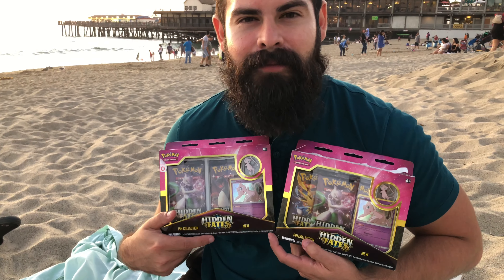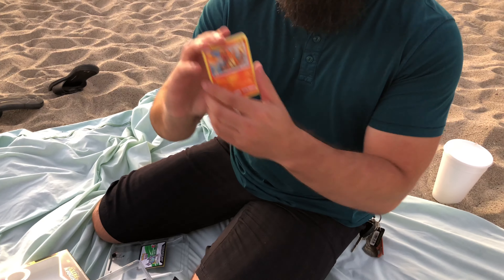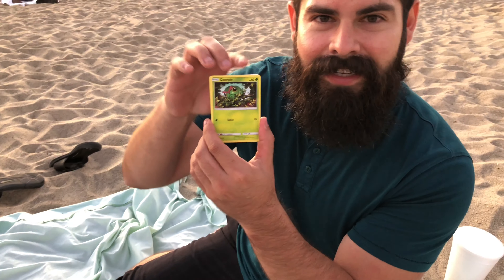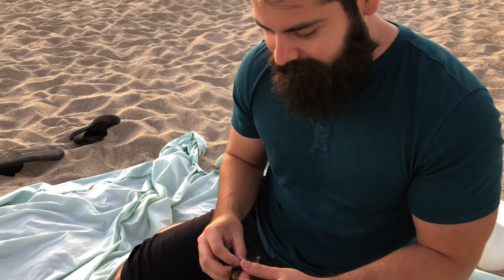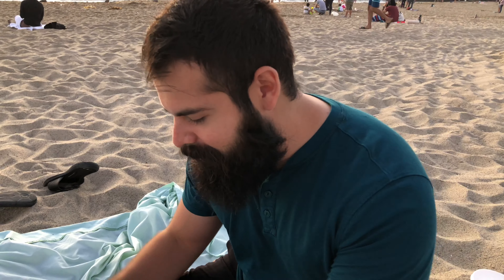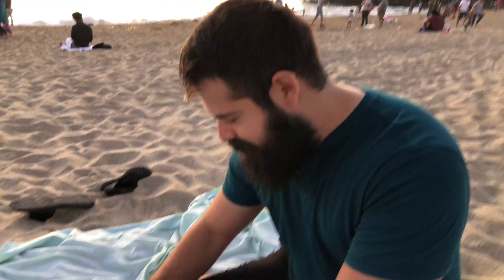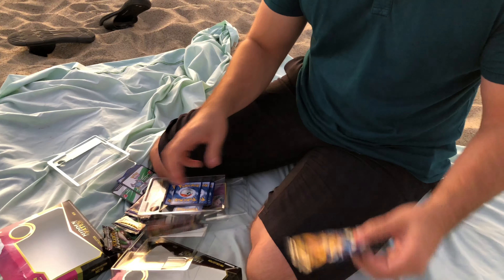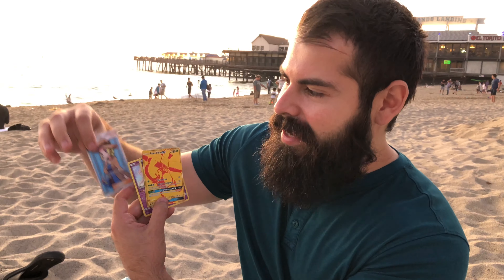Opening 2x Mew Hidden Fates Pin Boxes At The Beach!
Hey guys! I just so happened to find 2 more Hidden Fates pin boxes at Gamestop for $14.99 each (plus tax, however much that is). I'm hoping I can pull Charizard! Hope you guys enjoy and keep on hunting for these pin boxes if you haven't already snagged at least one!